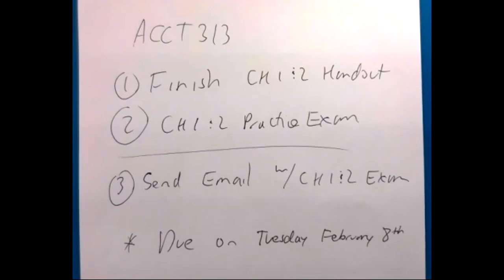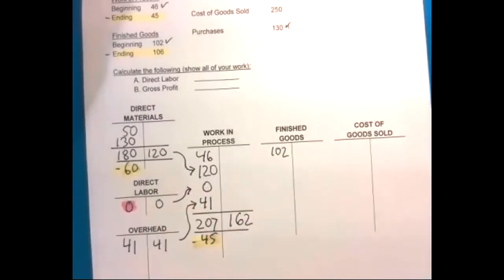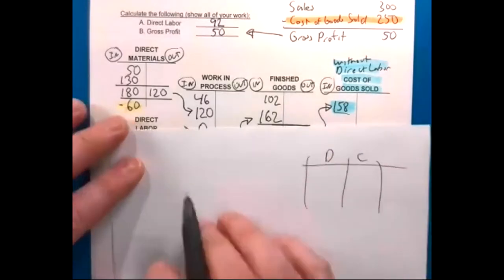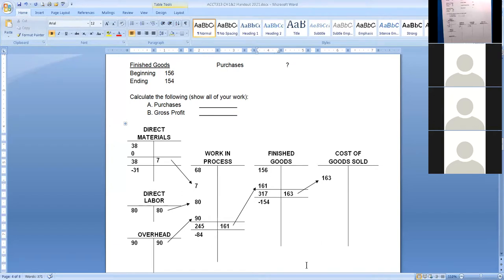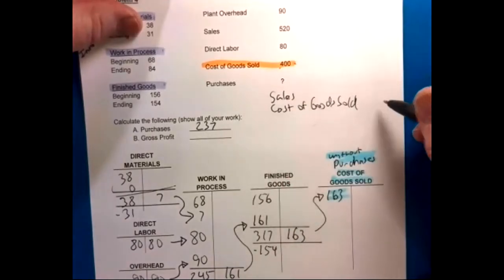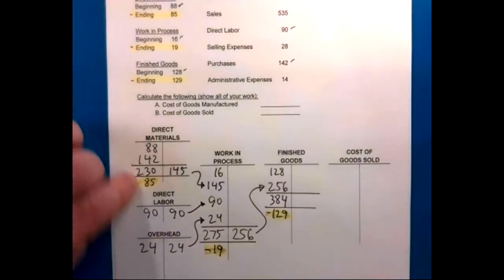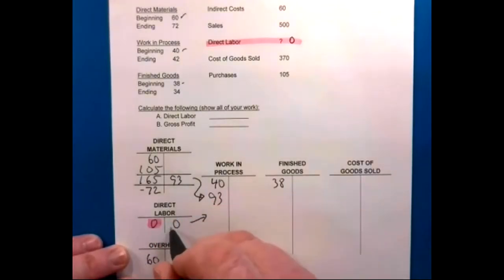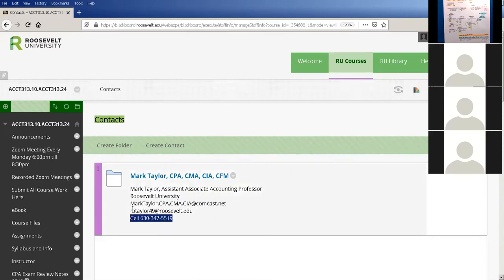ACCT313 CH1 and CH2 Handou Practice Exam Week 2 Edit